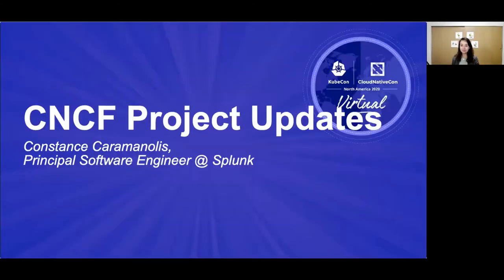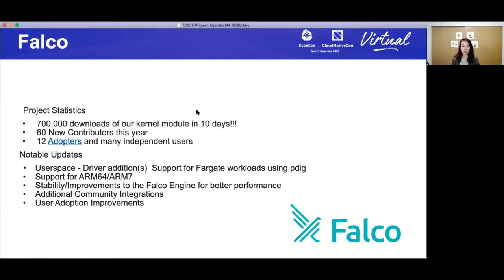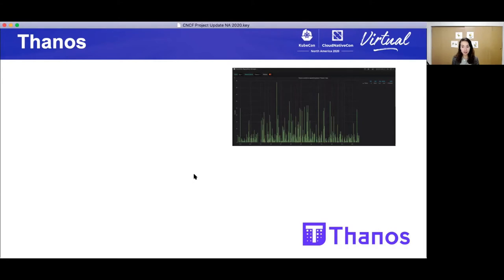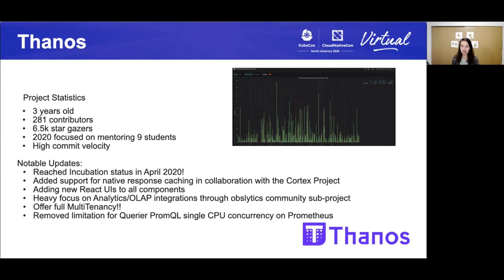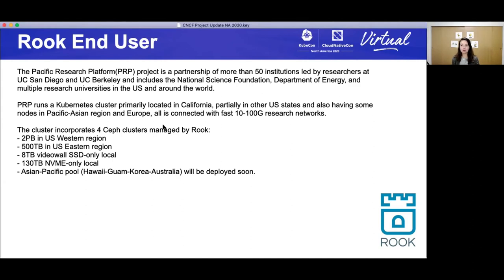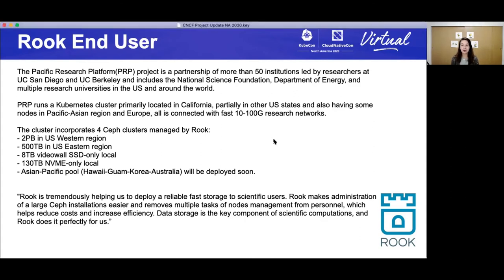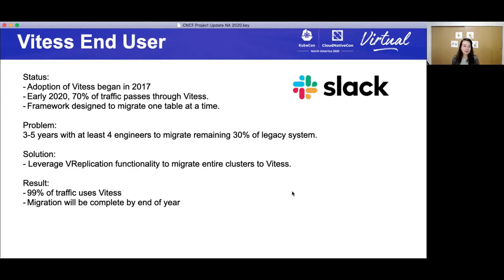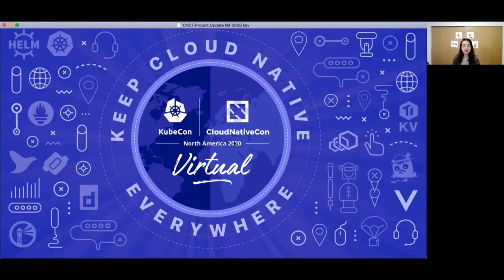Keynote: CNCF Projects Update - Constance Caramanolis, KubeCon + CloudNativeCon NA 2020 Co-Chair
Keynote: CNCF Projects Update - Constance Caramanolis, KubeCon + CloudNativeCon North America 2020 Co-Chair & Principal Software Engineer, Splunk